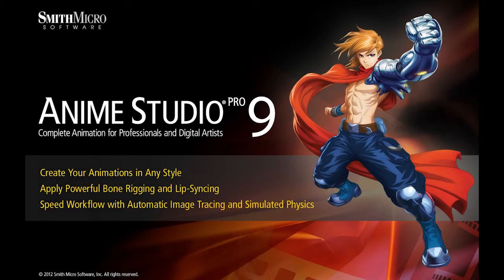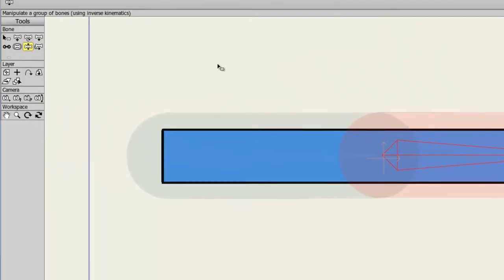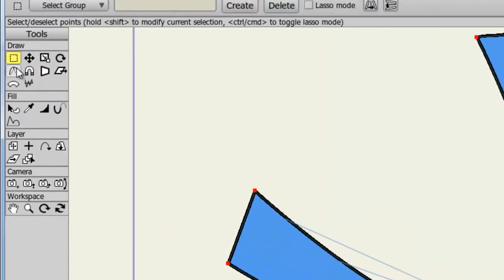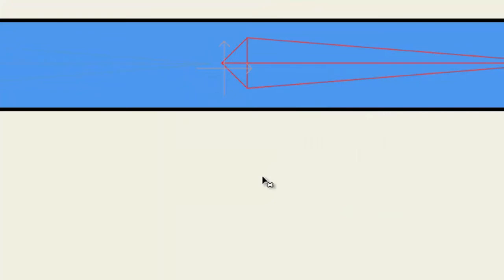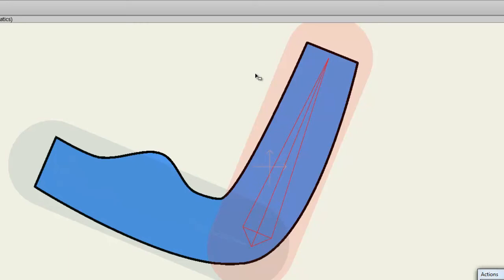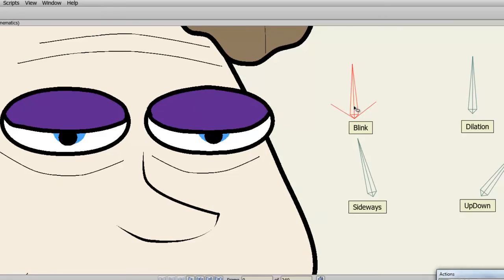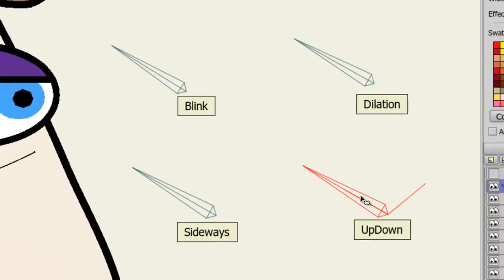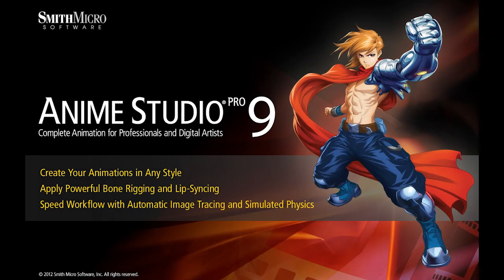Anime Studio 9 & 9.5 Pro Tutorial - New Smart Bones